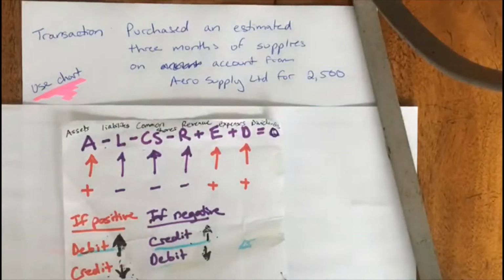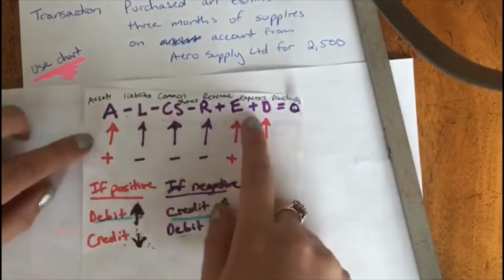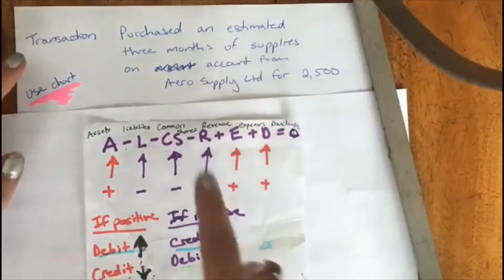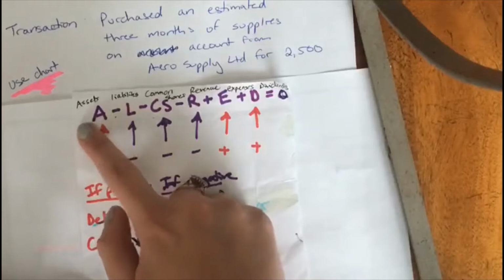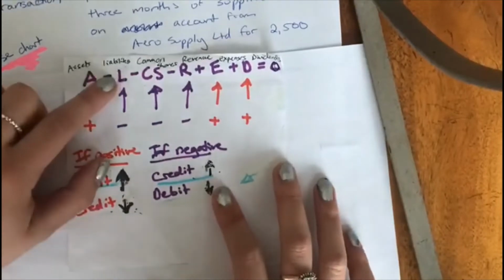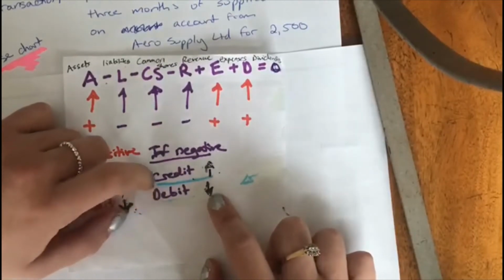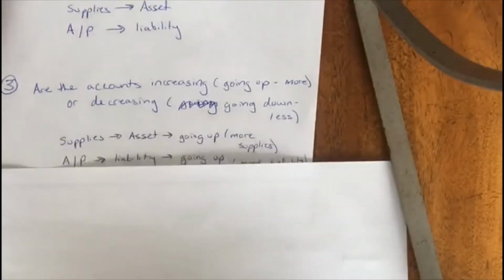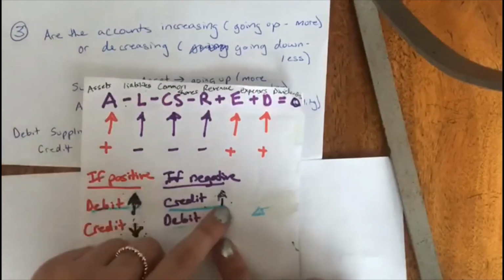Journal Entry Equation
Financial Accounting Journal Entries!
- this one ends with
Debit Supplies
Credit Accounts Payable
- When using this chart expenses are "increased - up arrow" when they are paid. Not relevant for adjusting accruals.